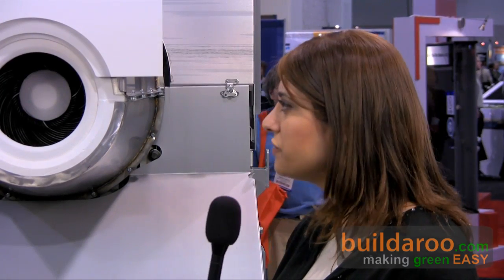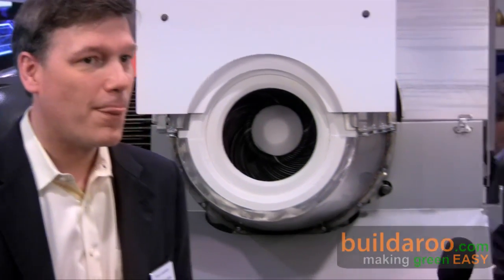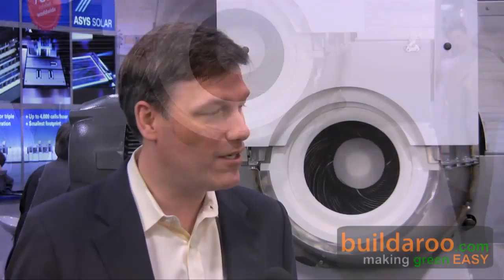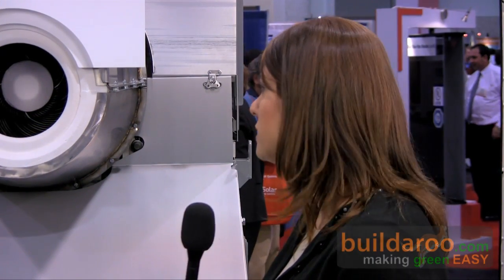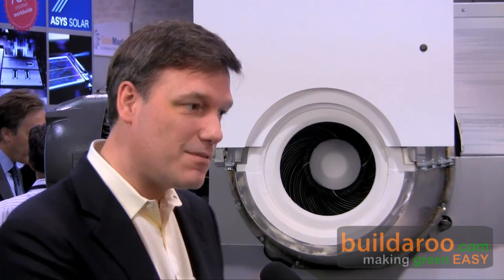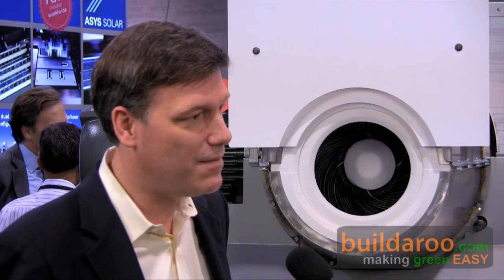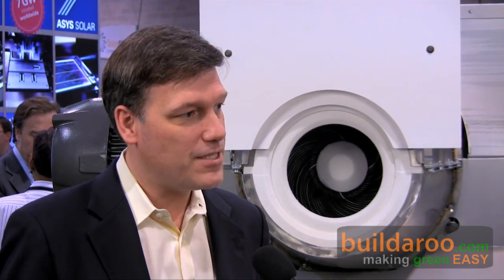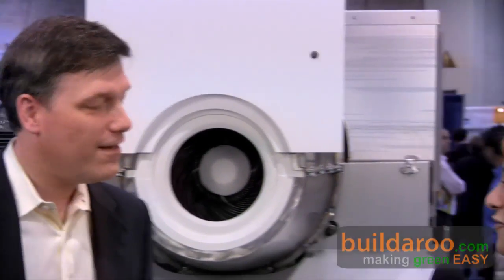Tessera Solar 850MW CSP Install Using the Suncatcher System - buildaroo.com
Tessera Solar owns, operates, and constructs power plants using Sterling Energy Systems (SES) Suncatcher system. Tessera Solar currently has a 1.5 MW Solar plant that is currently under construction in Maricopa, outside of Phoenix, AZ. It is the first commercial-scale plant to be built with the Stirling Energy Systems SunCatcher concentrating solar power (CSP) technology. The project broke ground in September and will be delivering power in January. Tessera Solar will also be starting construction in the middle of next year on some of the world's largest solar plants: a 750MW plant in Imperial Valley, CA, a 850MW plant in the Mohave Desert, and a 50MW plant in Texas. We interviewed Bob Lukefahr, CEO of Tessera Solar, about these exciting installations and why the Suncatcher is the ideal solution for these utility companies. Watch the video above to hear what he had to say.

Some of the benefits of the Suncatcher for utility scale projects:

- The Suncatcher creates AC power which is what the grid systems runs on. There is no need for an inverter to convert from DC to AC as is needed when using solar PV panels.
- Thermal inertia is incorporated into the functionality of the system, which means that the system does not switch off immediately when there is cloud cover on an intermittent basis.
- The Suncatcher systems do not require water for their operation, which is ideal for the arid environments in which they are commonly installed.
- The mirrors used for the system do not degrade, unlike solar PV panels.
- The life expectancy of the product is at least 20 years, and it is expected to last longer.
- Suncatcher components can be swapped out and replaced lowering ongoing costs.

A bit about the manufacturing:
- Tessera Solar utilizes an automotive supply chain in Detroit to produce the Suncatcher Systems. The rational: who has more experience in engine productions than car manufacturing plants? Two years ago, their Detroit manufacturing facility pumped out 17 million cars, and as a result Tessera Solar feels that this manufacturing angle will ensure scalability in their Suncatcher production.